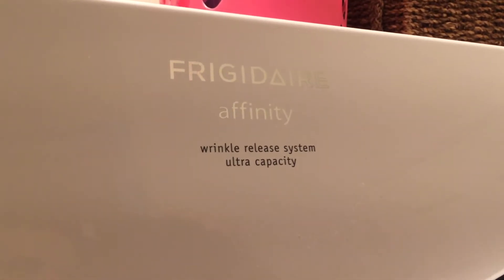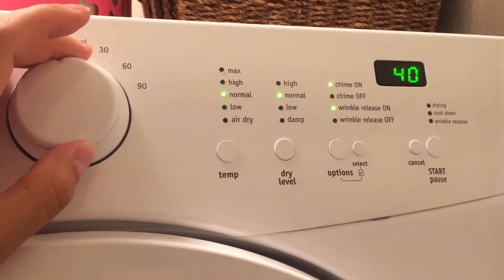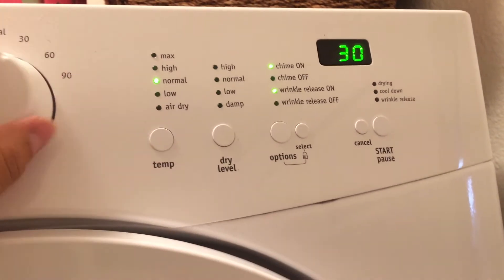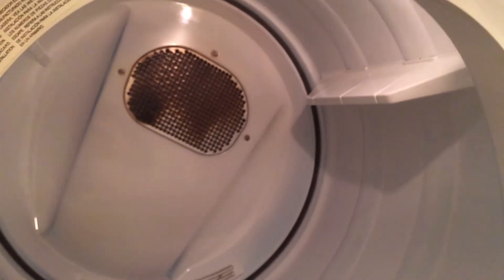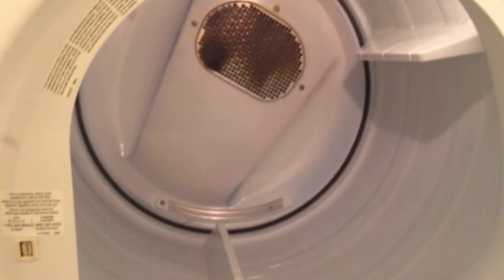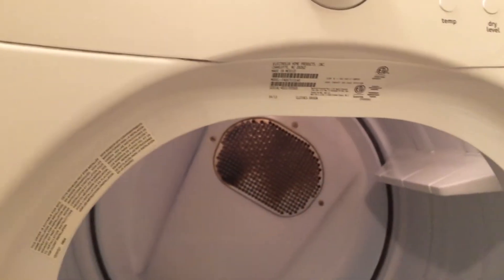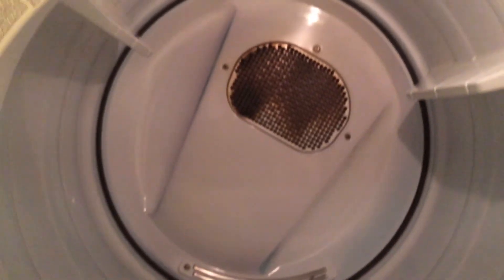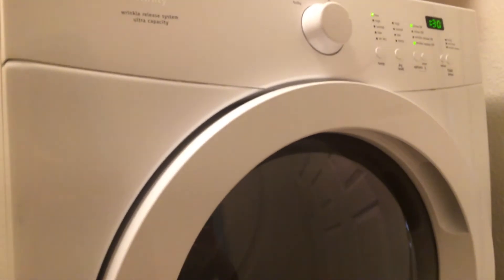Frigidaire Afinity White Front Load Laundry Electric Dryer Stacking - Overview/Review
Frigidaire Affinity Electric Dryer parts on Amazon